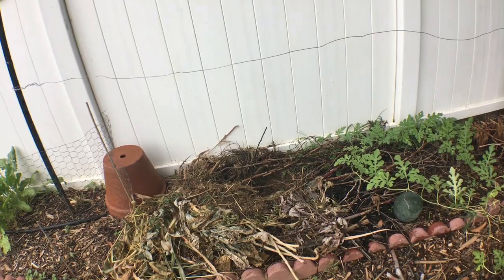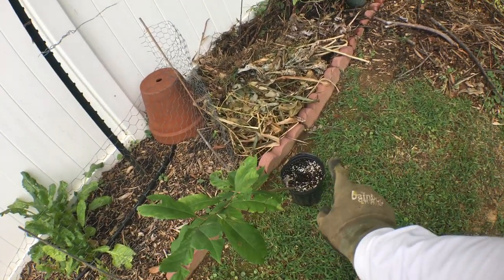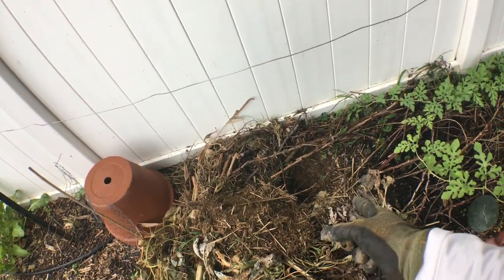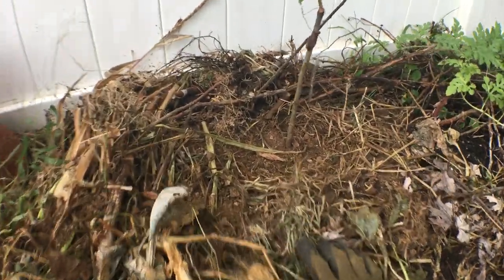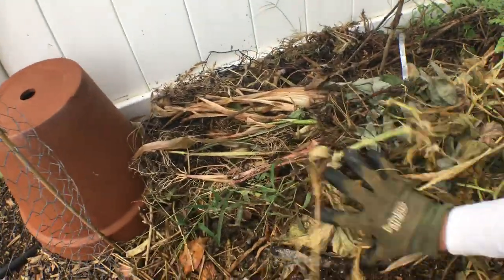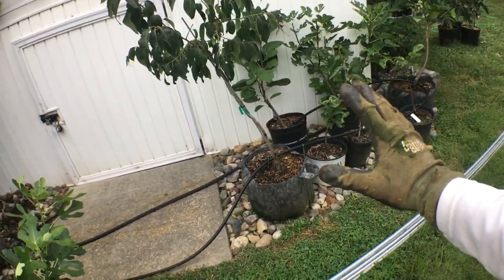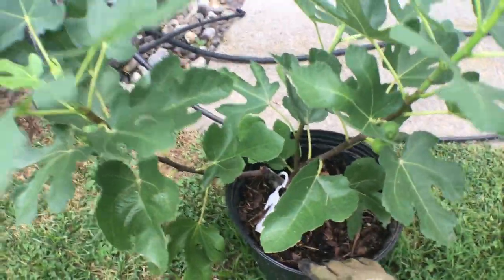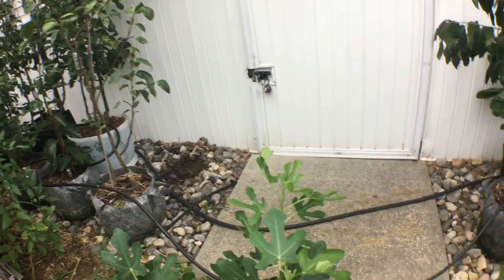How to Plant a Fig Tree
In this video I wanted to show you guys the basics of planting a fig tree. Figs can be planted much deeper like a tomato plant for numerous reasons. I've also included the finer details for different parts of the country.

Instagram.com/rossraddi
Twitter.com/rossraddi